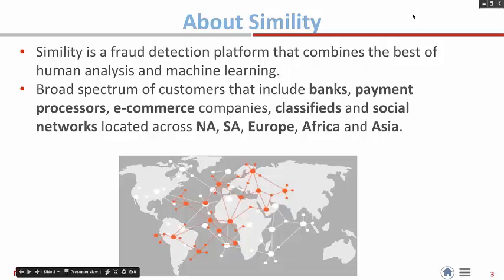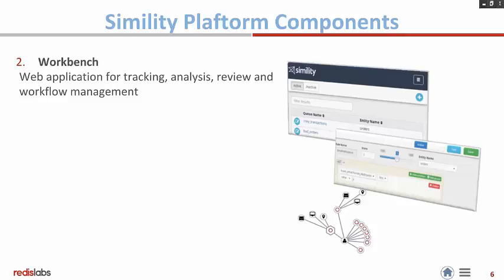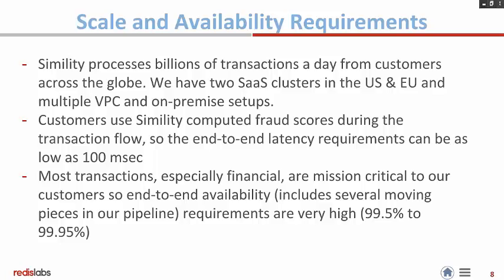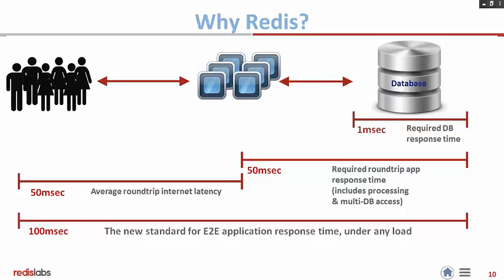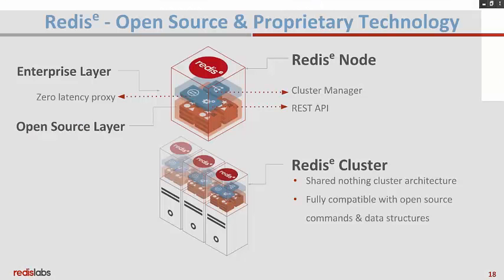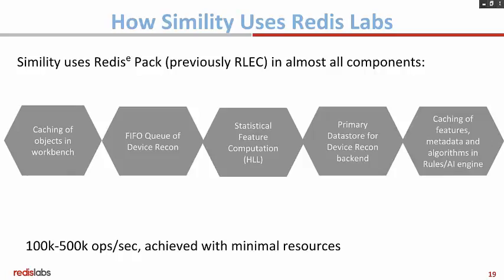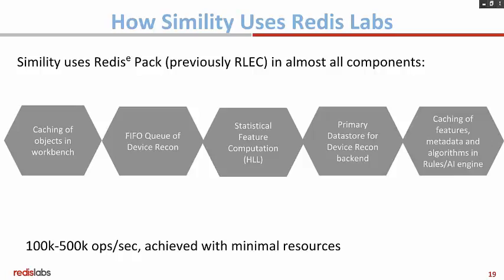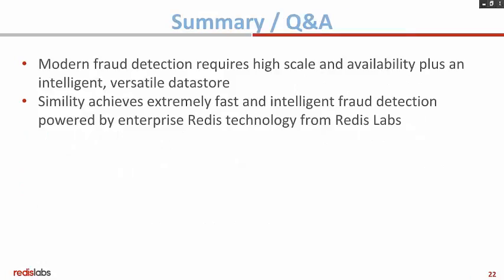Real Time Fraud Analytics with Redis Labs and Simility